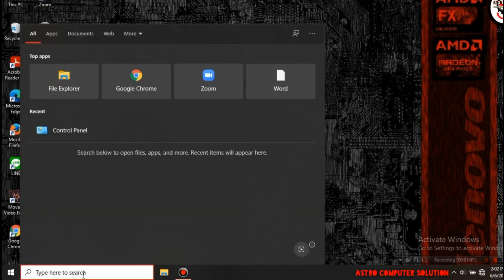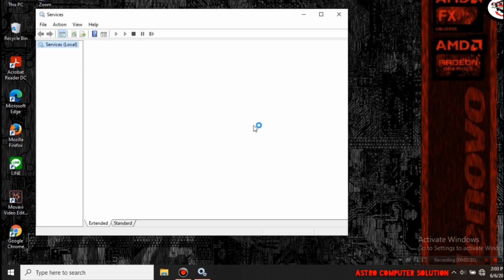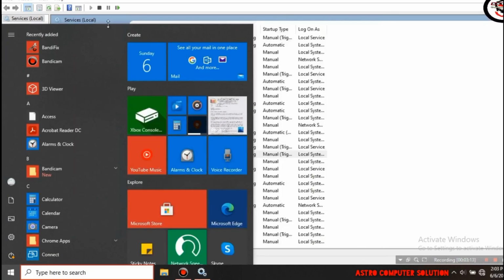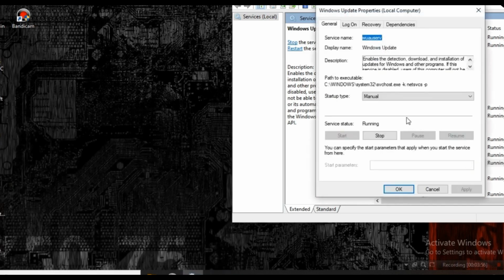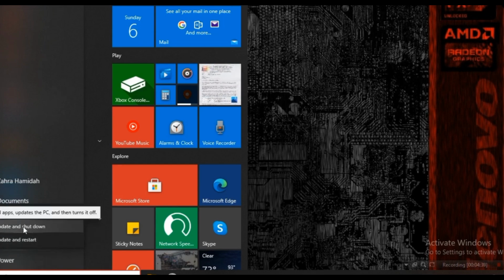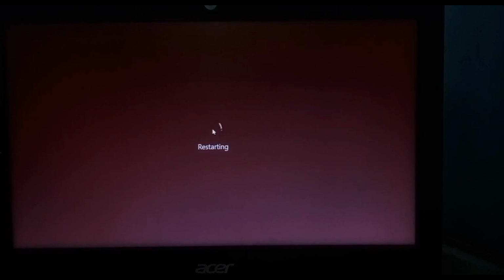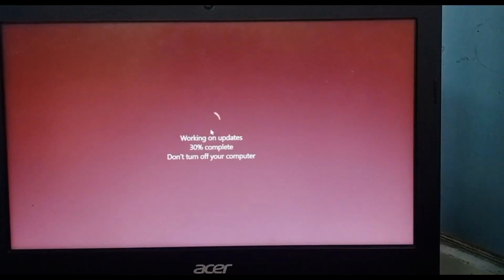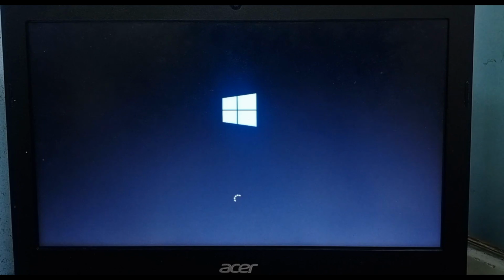UPDATE AND SHUTDOWN VS UPDATE AND RESTART WINDOWS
ustriks What is the real difference between Update and Shut Down and Update and Restart in Windows? This quick video explains when to use each option, which one is faster, and what actually happens to your PC. Never be confused by Windows Update again.